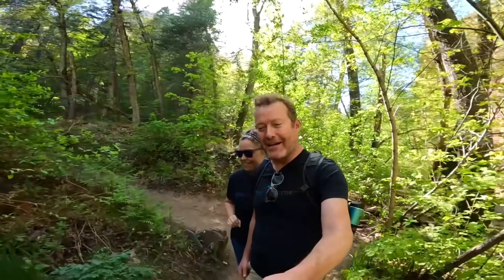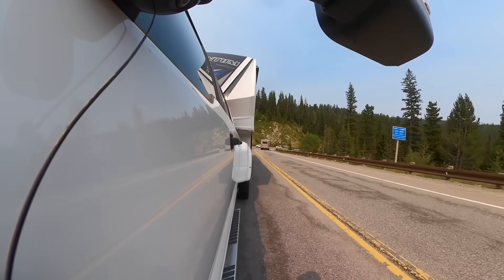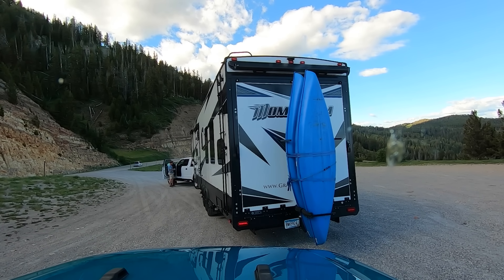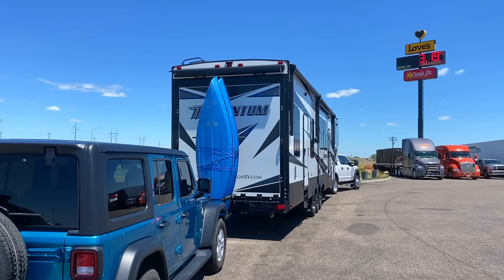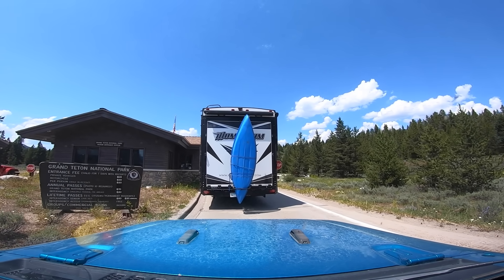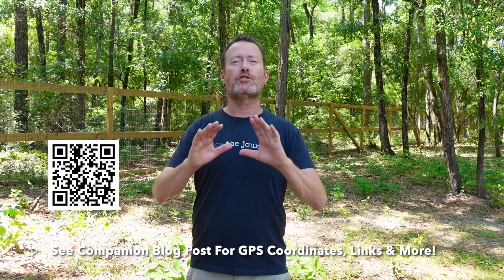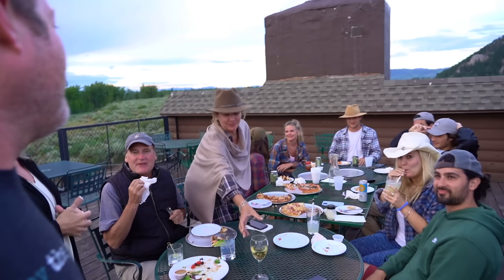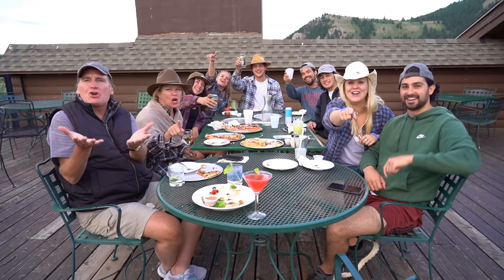RV TOWING TETON PASS (10% GRADE 😱) W/ BRAKE FAIL! GRAND TETON NATIONAL PARK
CHAPTERS/TIMESTAMPS:
00:00 Intro
00:30 Ford F450 vs Teton Pass! Towing Huge RV! 10% Grade
01:26 RV Towing Brake Failure on Teton Pass
01:41 RV Teton Pass Towing Tips
02:57 How To Enter Grand Teton National Park In An RV
04:46 Teton Pass Happy Dance!
05:14 Is This The Best Free RV Campsite?
05:37 Sunset at Grand Teton National Park
06:50 Moulton Barn Grand Teton National Park photo bomb
07:53 Dining at Dornan's Jackson Hole Moose Wyoming
14:19 Campfire at Bridger Teton National Forest Free Campsite
14:45 Find Over 5000 Free RV Campsites With The Dyrt App
15:17 Is Cheri Becoming More Mountain Tribe vs Beach Tribe?
Upper Teton View Dispersed Camping, Bridger-Teton National Forest GPS Coordinates: 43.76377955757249,-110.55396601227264

Mail Bag:
Lake Effect Media
14870 Granada Avenue 1037